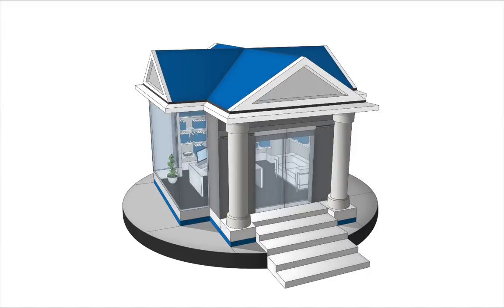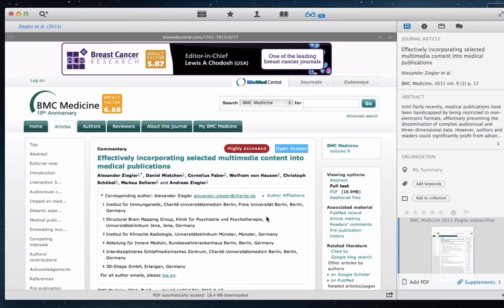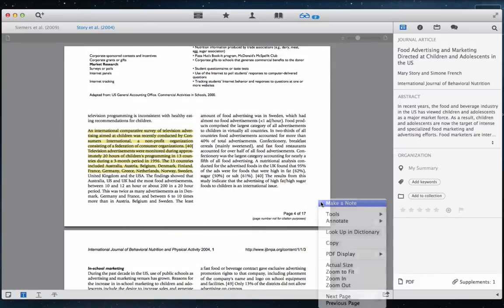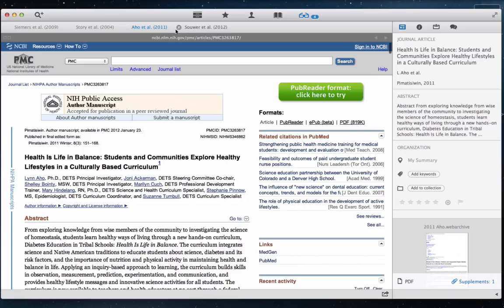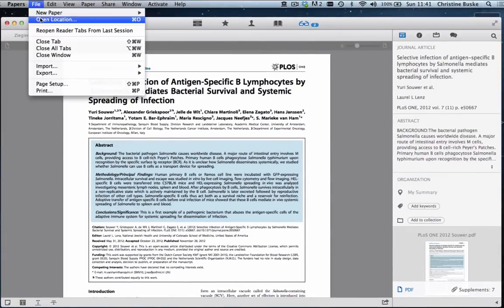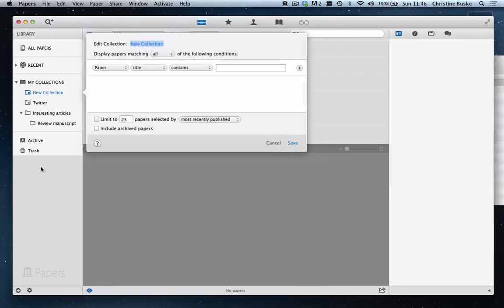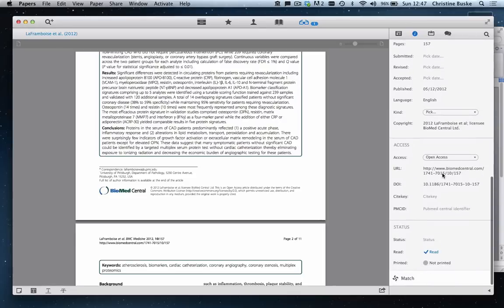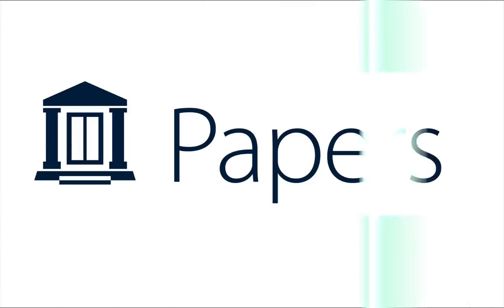Introducing Papers 3 for Mac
Introducing Papers 3, your most revolutionary library of research to date. Papers 3 introduces a brand new user interface, automatic PDF downloading, automatic meta data retrieval, and many more exciting new features.